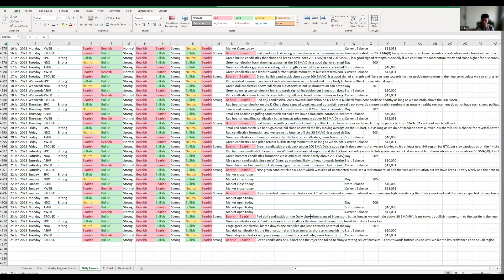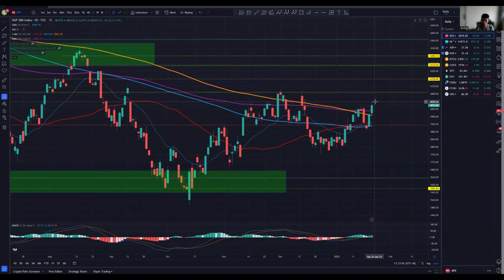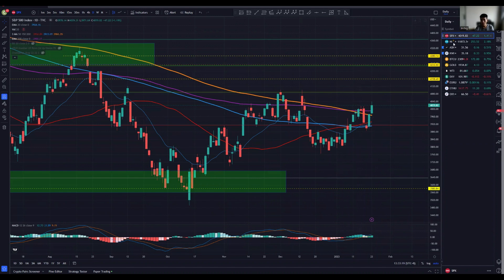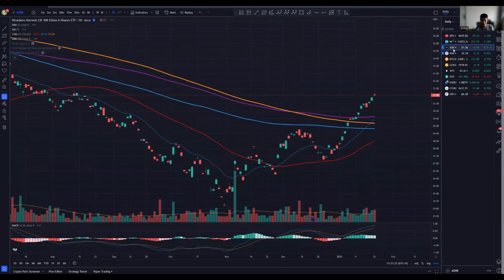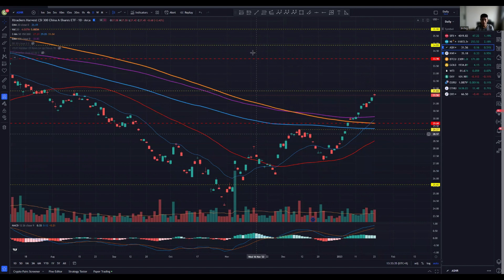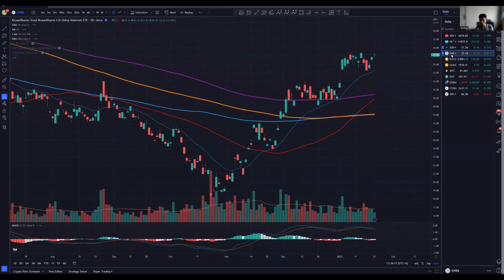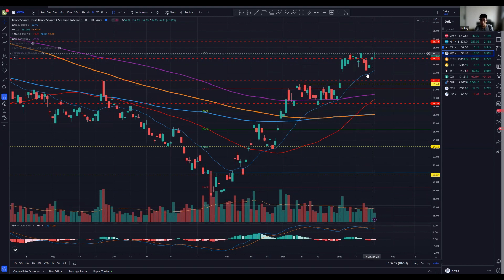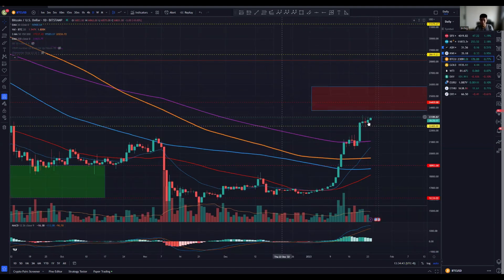1000 Days Challenge Day 907